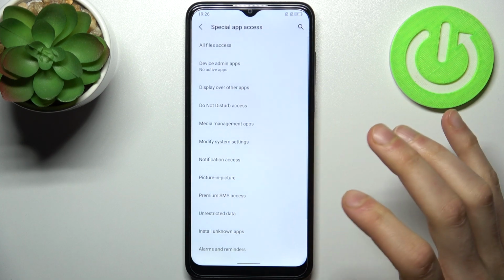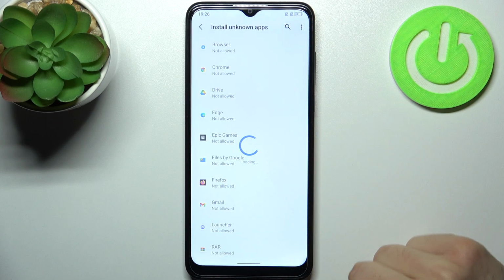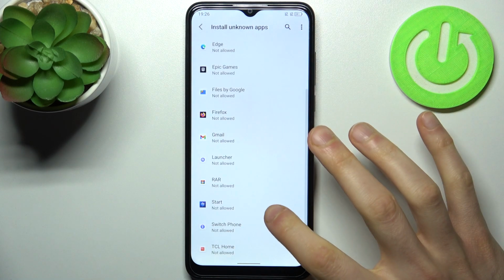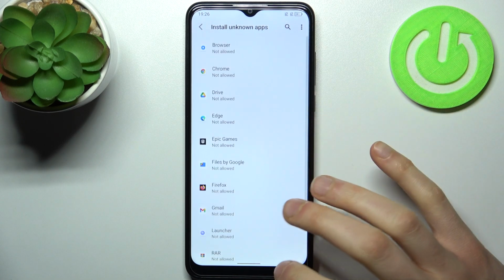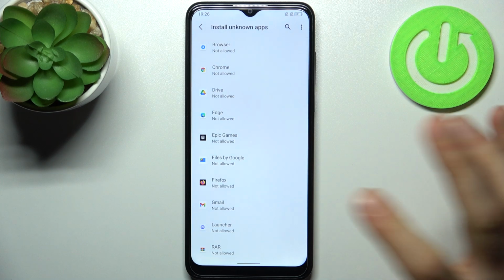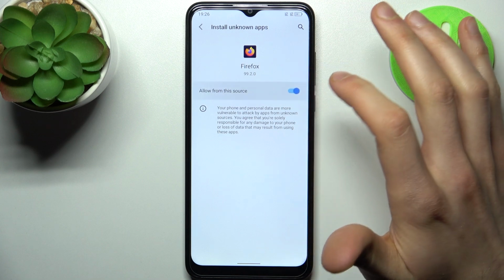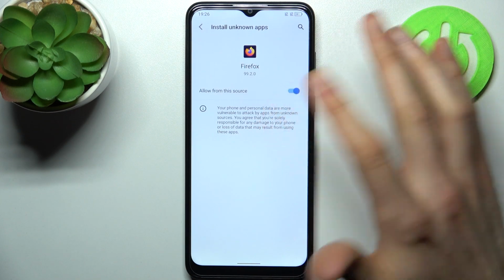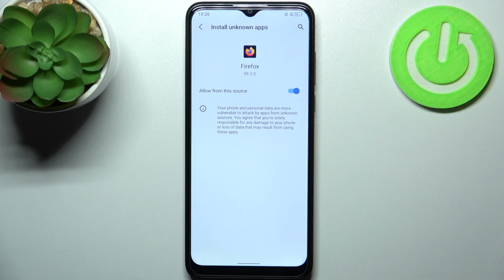TCL 306 - How To Allow Install From Unknown Sources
If you want to install apk files from unknown sources on TCL 306, this video might be essential. Simply follow our step-by-step video tutorial and learn how to allow installation of Apps from Unknown Sources for TCL 306 Device. If you found this guide useful, please visit our YouTube channel HardReset.Info. Subscribing to our channel, leaving us a like, or comment will greatly help us in making future guides for you. Cheers!

How to install apps from unknown sources on TCL 306 ?
Can i install apps from unknown sources TCL 306 ?
How can i install app from unknown source on TCL 306 ?
Is there way to install apps from unknown source on TCL 306 ?